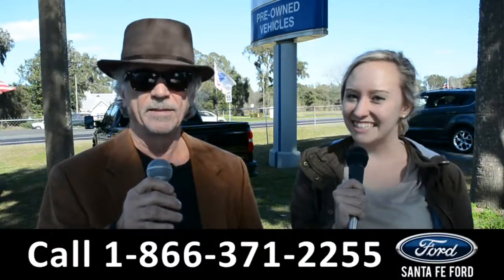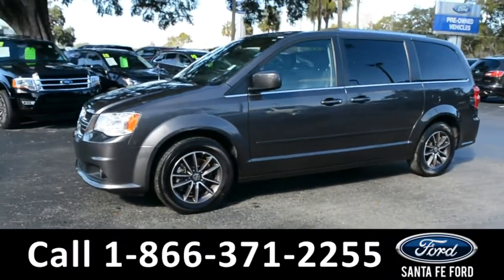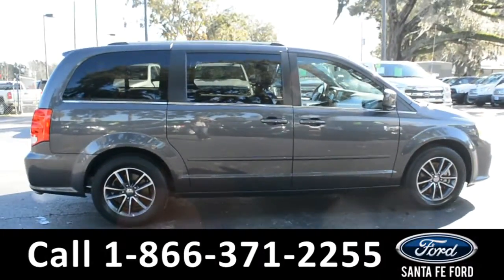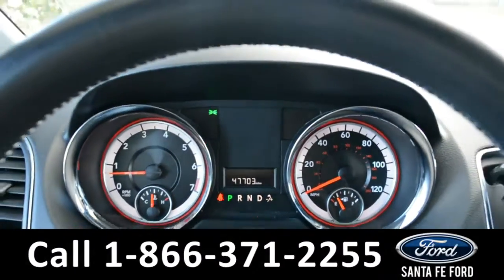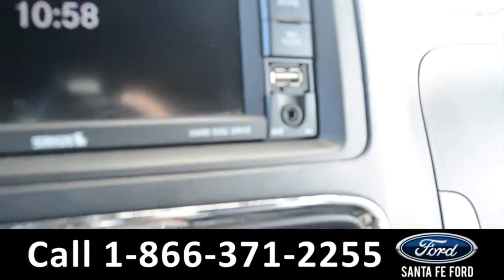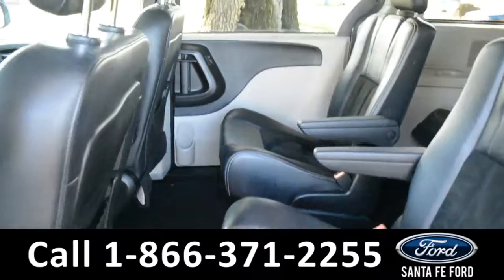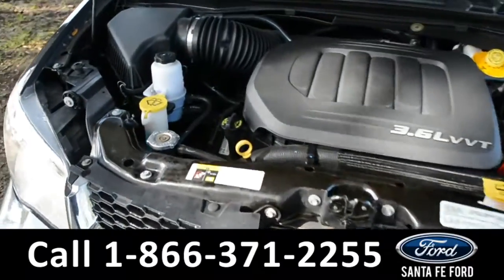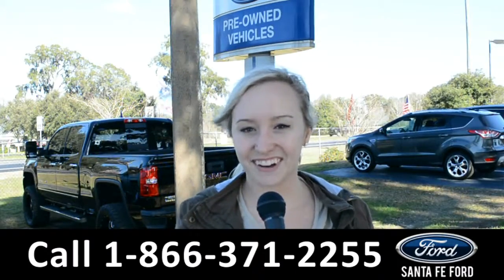Dodge Grand Caravan Gainesville Fl 1-866-371-2255 Stock# G-39222P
Dodge Grand Caravan Gainesville Fl 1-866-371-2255 Stock# G-39222P Here's the LINK!

Year: 2017
Make: Dodge
Model: Grand Caravan
Location: Gainesville, Fl
Engine: 3.6L
Trans: Automatic
Exterior: Granite Pearlcoat
Miles: 47,703

video videos Dodge Grand Caravan Gainesville Fl